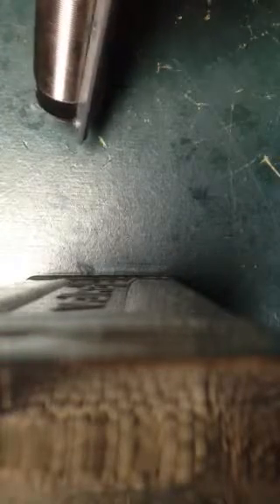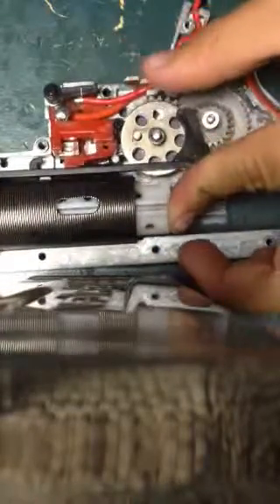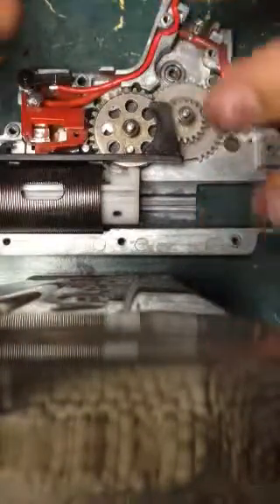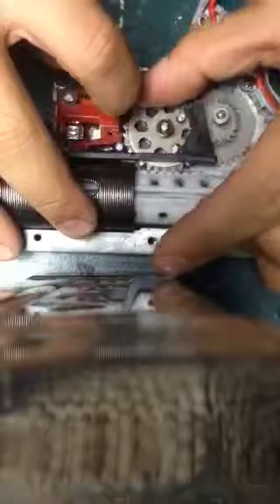Tech tip- AOE correct